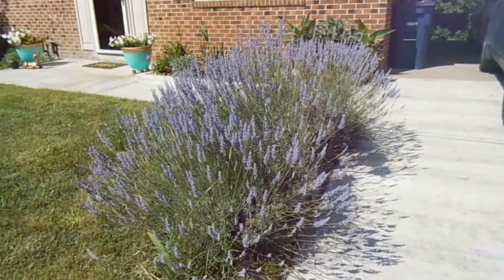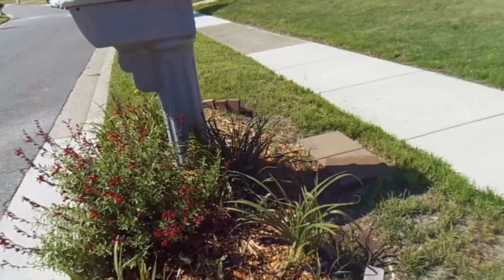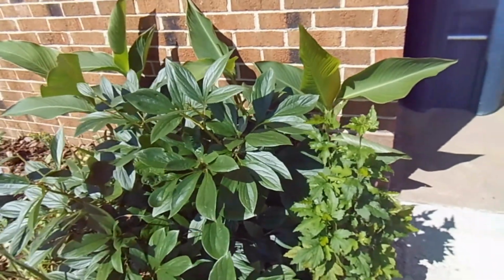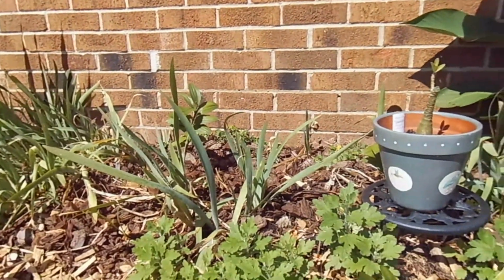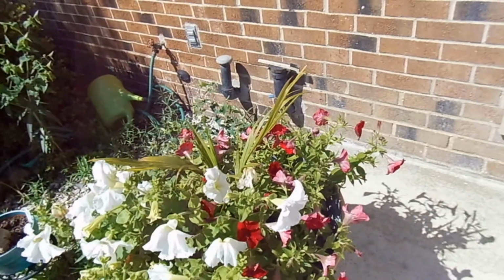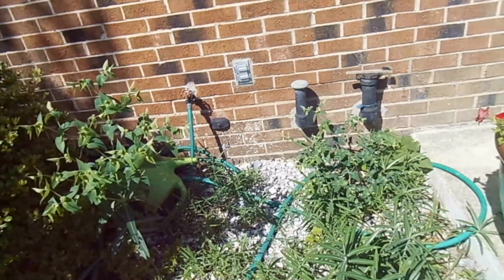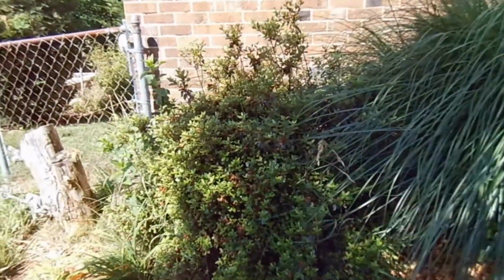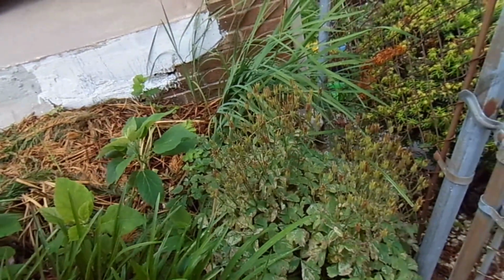June 2021 Front Flower Garden Tour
Want to contribute to my channel and help me do what I love? You can contribute here, thank you!